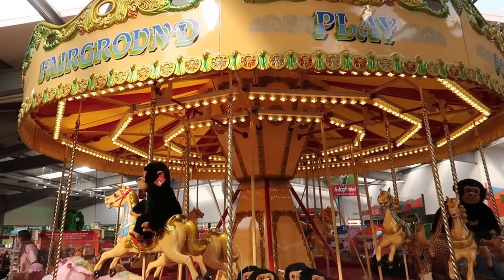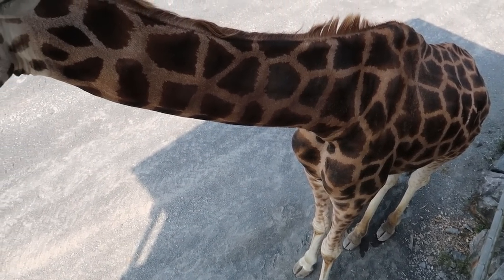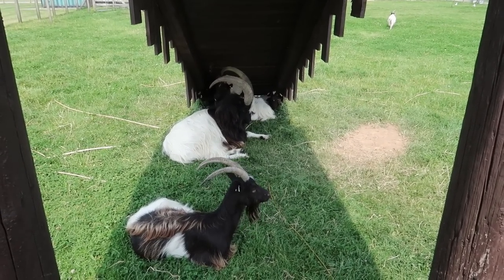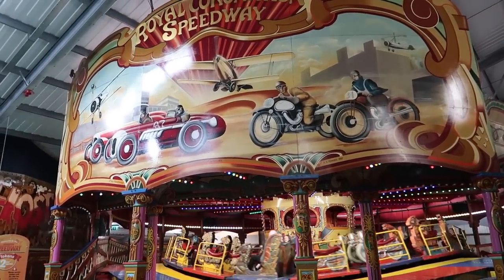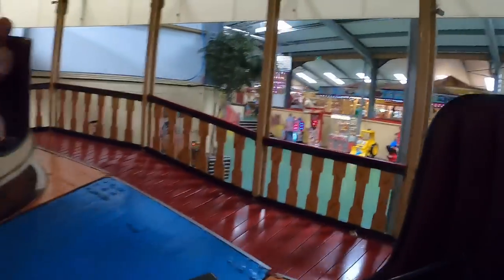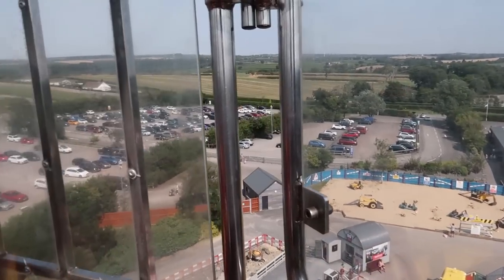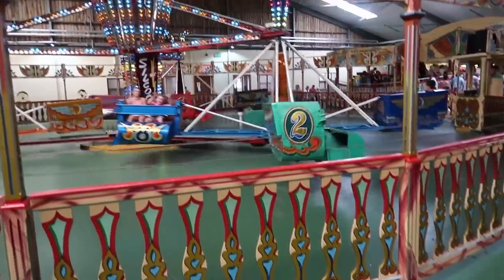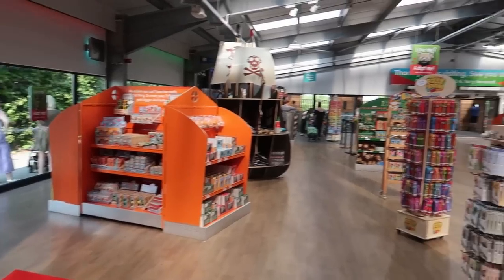Folly Farm Vlog August 2022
In this vlog we head to Folly Farm located in Pembrokeshire, Wales! This fantastic attraction features a huge indoor vintage fun fair with a brilliant variety of family rides. In this vlog we share on ride POV's from all of the major rides at Folly Farm including the outdoor Paratrooper and Big Wheel. We also take a stroll around the zoo, farm animals and much more as we showcase everything this fantastic attraction has to offer!